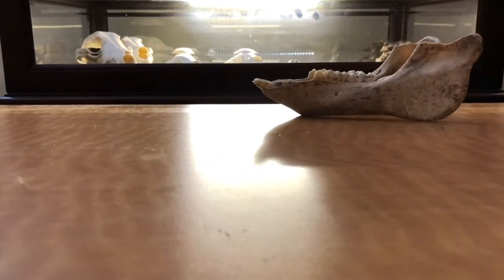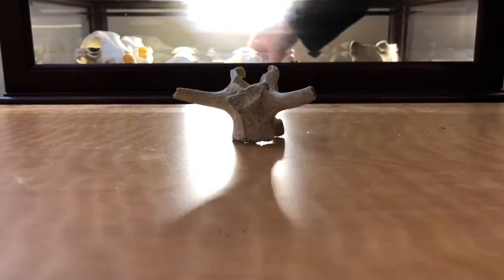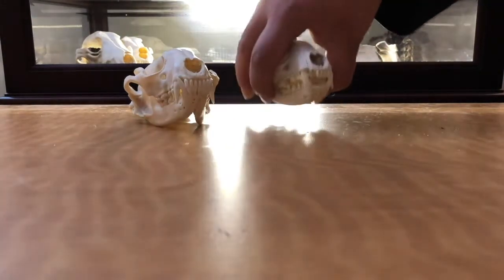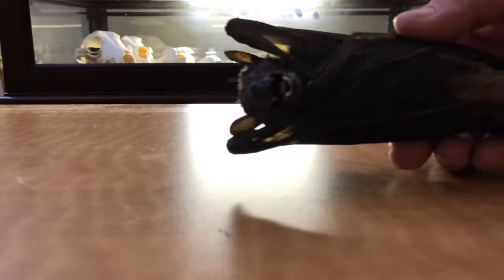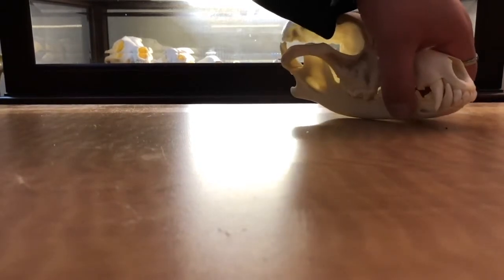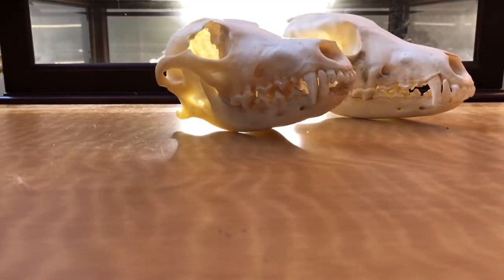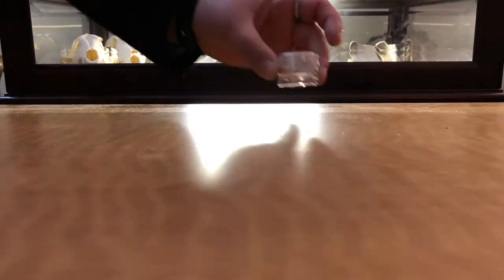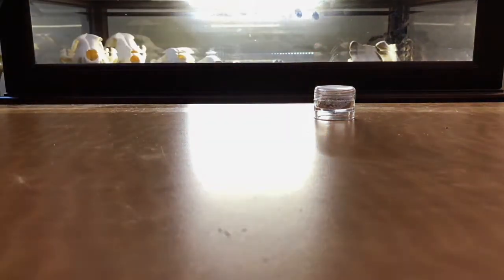Oddities Collection | MICKEY & MALLORY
Short vid on a few of our most interesting pieces from our collection!